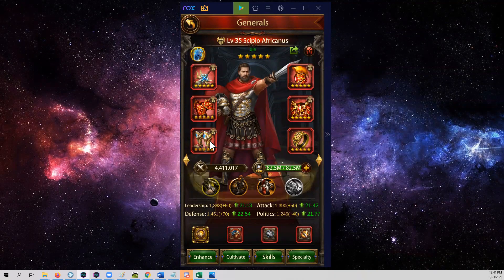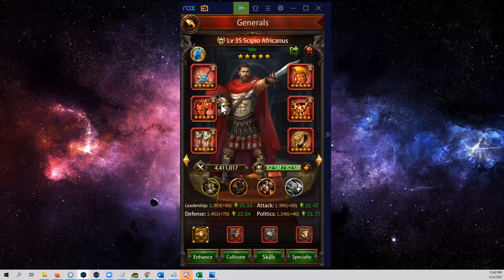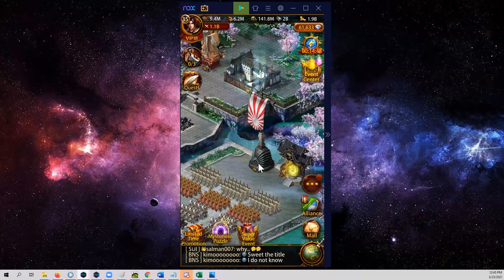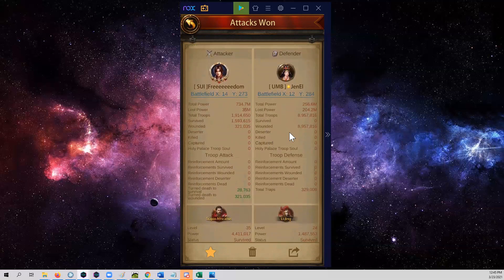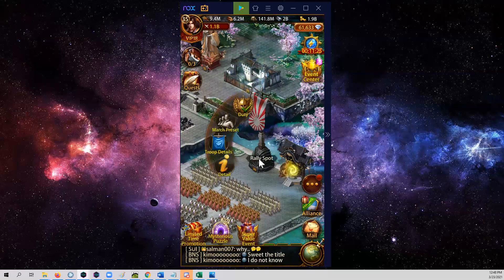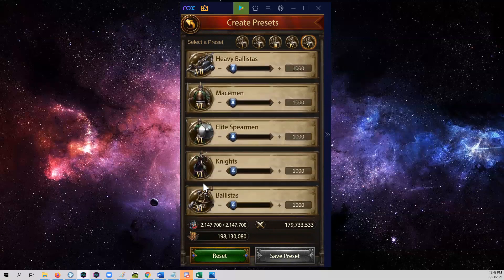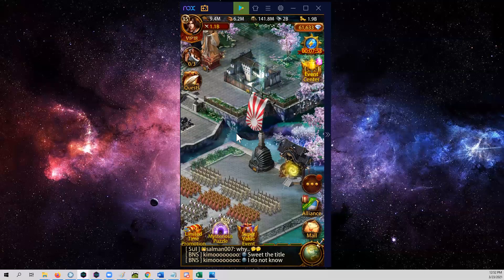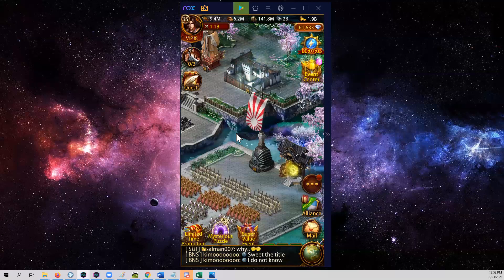Evony Ground PVP March! Everything you need to know about Ground attacks!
Best Generals,  Battle Report examples,  March presets and strategy on when and how to use a Ground March.

Update 5/11/21:  Use Ground speed skill book

Scipio #1, Update 3/25/21 Trajan #2,  Carus #3
Ground best to use on players who ghost cavs
March presets 20% t14  30% t13 40% t12  ( scale down tier as needed based on highest unlocked tier